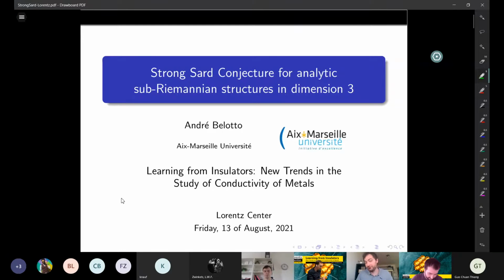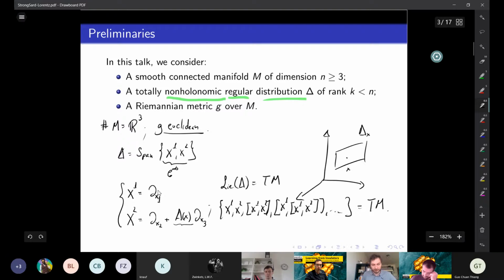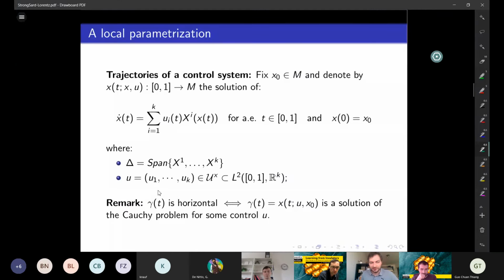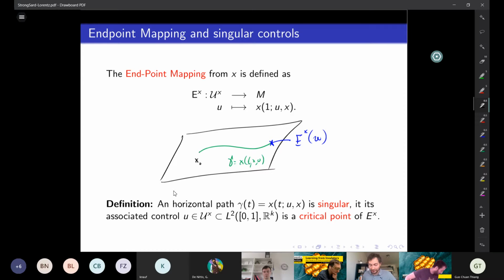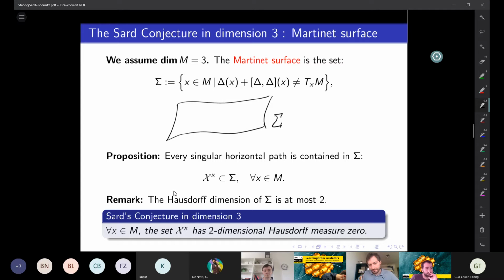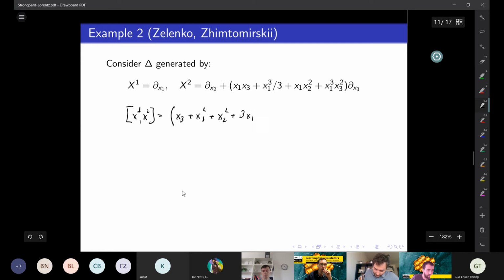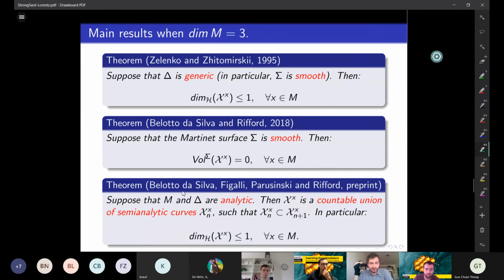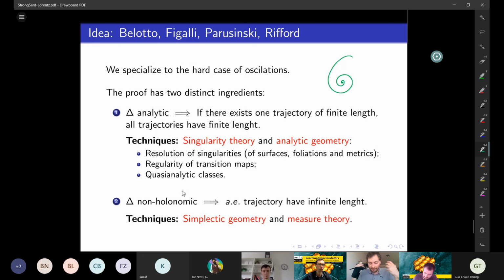André Belotto, Three dimensional Strong Sard Conjecture in sub-Riemannian geometry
Abstract:
Given a totally nonholonomic distribution of rank two $$\Delta$$ on a three-dimensional manifold $$M$$, it is natural to investigate the size of the set of points $$\mathcal{X}^x$$ that can be reached by singular horizontal paths starting from a same point $$x \in M$$. In this setting, the Sard conjecture states that $$\mathcal{X}^x$$ should be a subset of the so-called Martinet surface of 2-dimensional Hausdorff measure zero.
I will present a reformulation of the conjecture in terms of the behavior of a singular foliation. By exploring this geometrical framework, in a recent work in collaboration with A. Figalli, L. Rifford and A. Parusinski, we show that the strong version of the conjecture holds for three dimensional analytic varieties, that is, the set $$\mathcal{X}^x$$ is a countable union of semi-analytic curves. Next, by studying the regularity of the solutions of the set $$\mathcal{X}^x$$, we show that sub-Riemannian geodesics are all $$C^1$$. Our methods rely on resolution of singularities of surfaces, vector-fields and metrics; regularity analysis of Poincaré transition maps; and on a symplectic argument, concerning a transversal metric of an isotropic singular foliation.

Recording of the workshop "Learning from Insulators: New Trends in the Study of Conductivity of Metals". For additional material and information, please consult the workshop